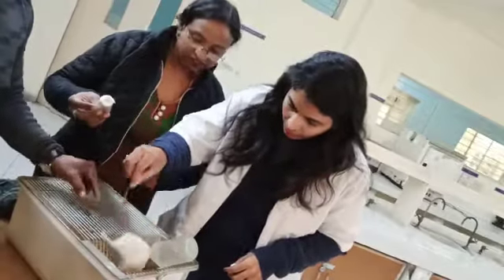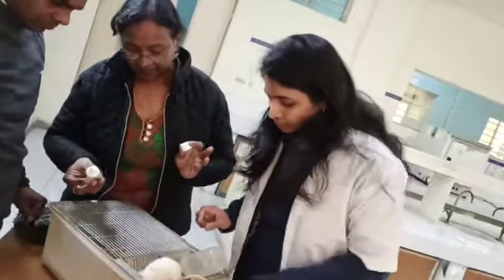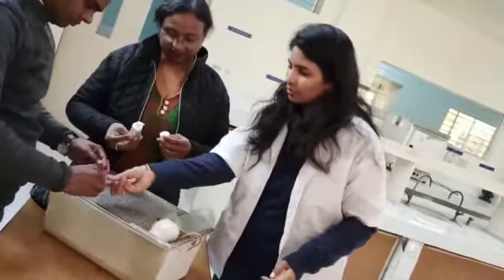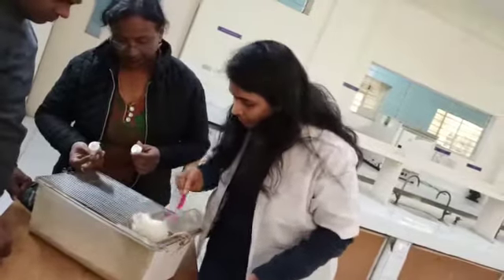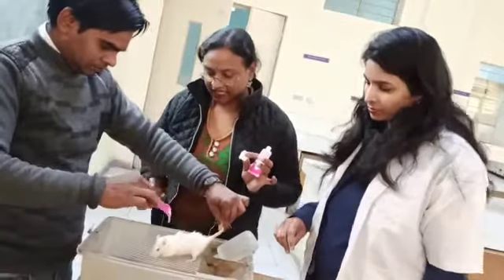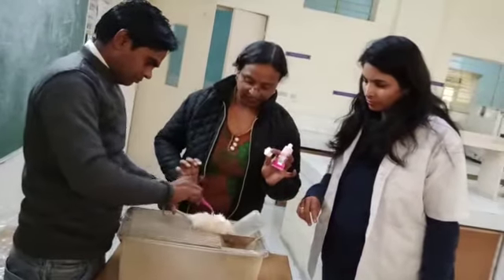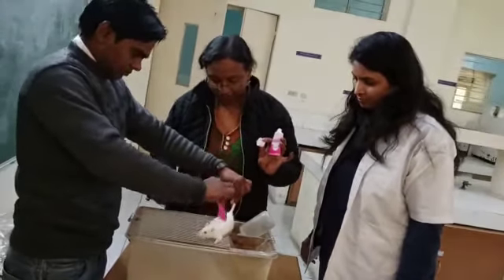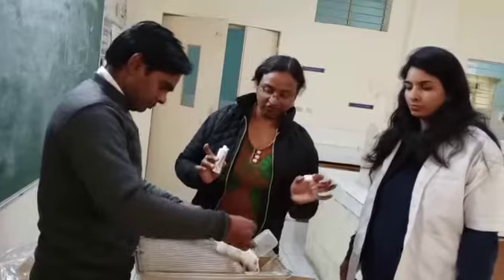Removing of hair of rat for wound healing activity